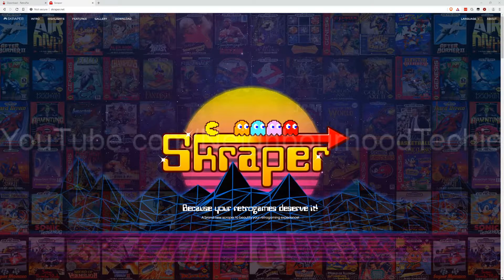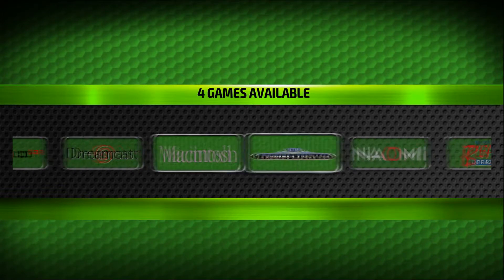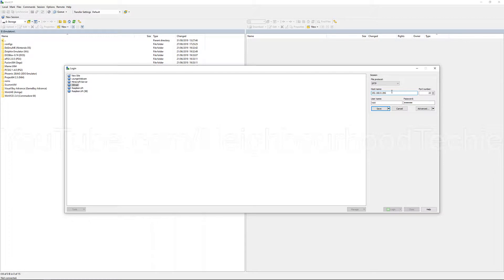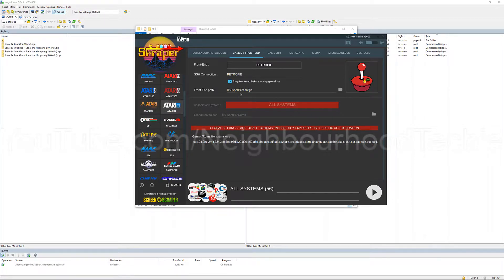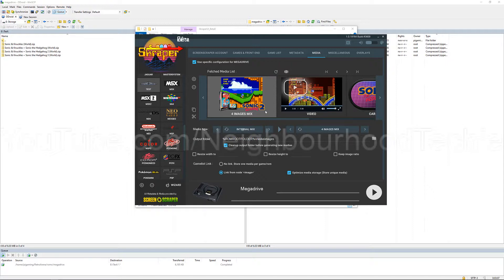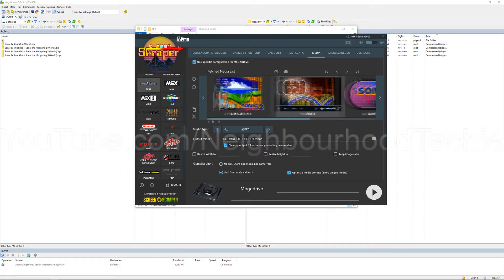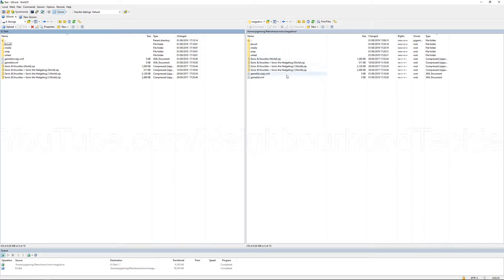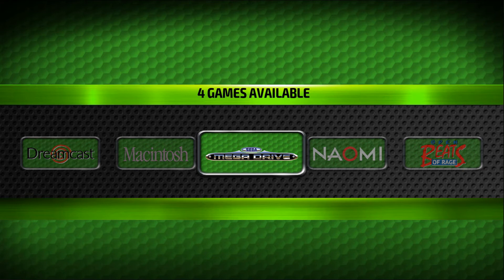Ultimate Scraping Artwork Guide (Part 2) for RaspberryPi / ODroid Setup! (2019)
This is a follow up video FOCUSED TOWARDS RASPBERRYPI/ODROID USERS to show you how to scrape with minimal effort and for the best looking results (no renaming, no moving).